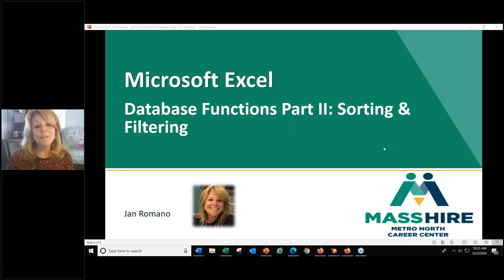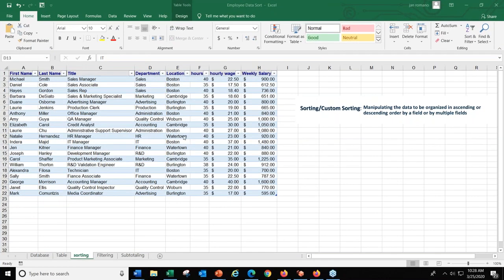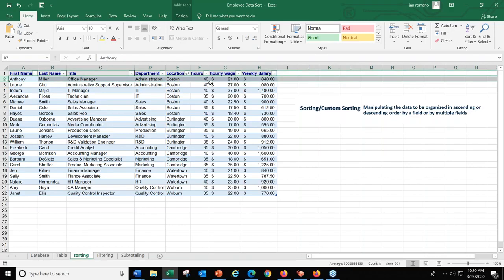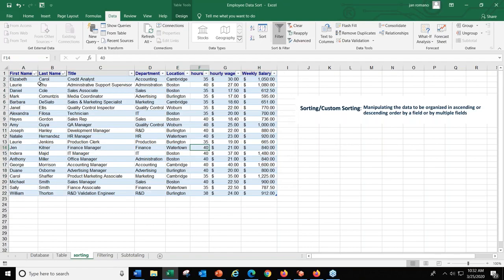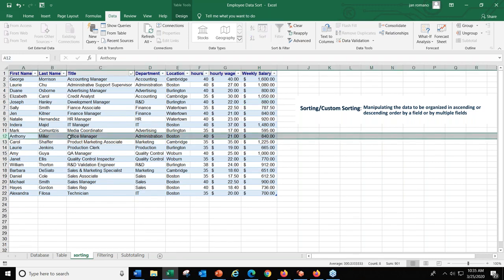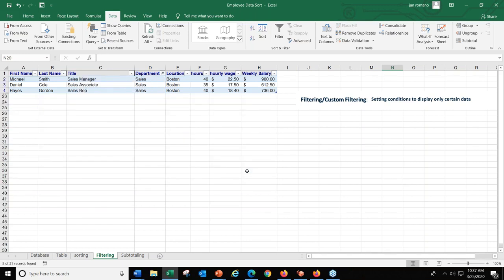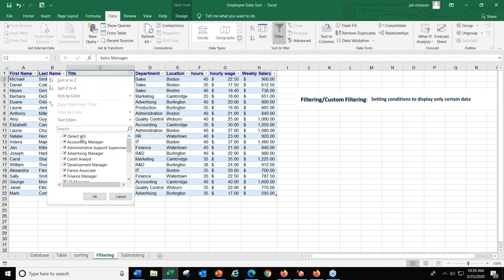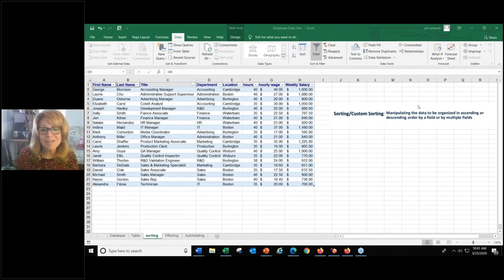Excel Databases Part II Sorting & Filtering